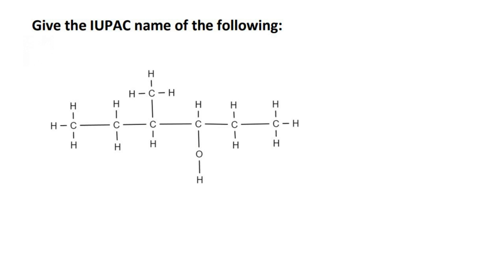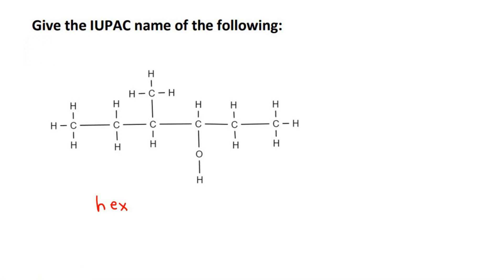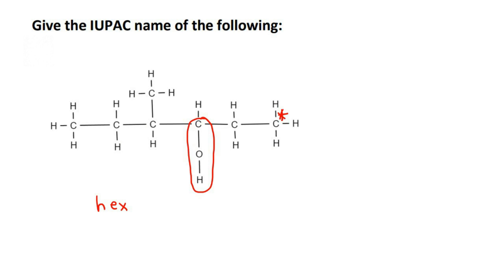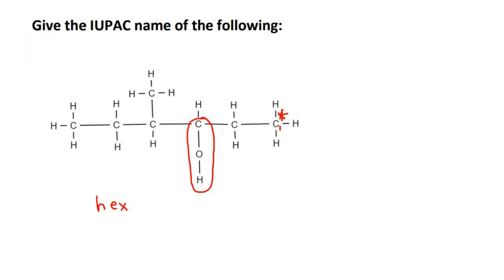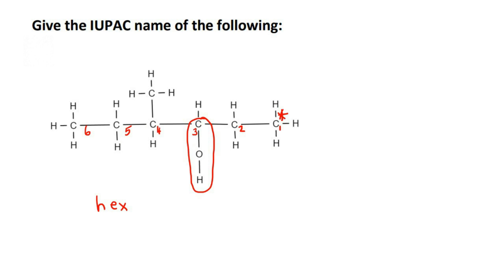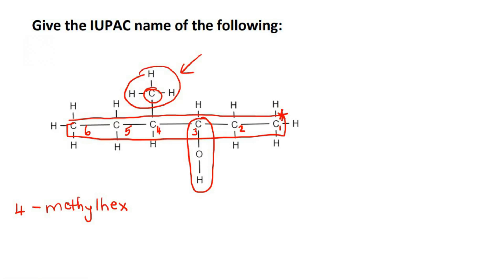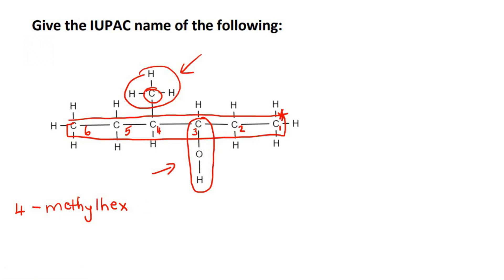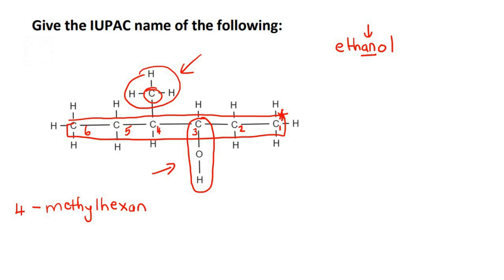Naming Organic Compounds Grade 12